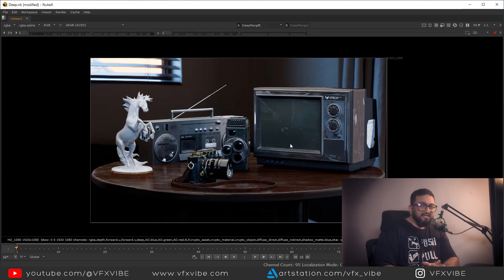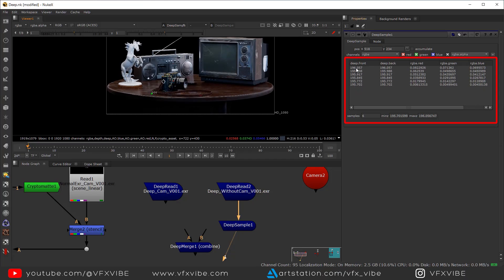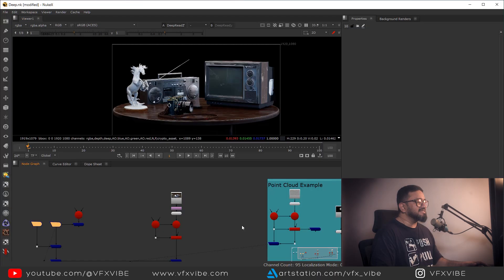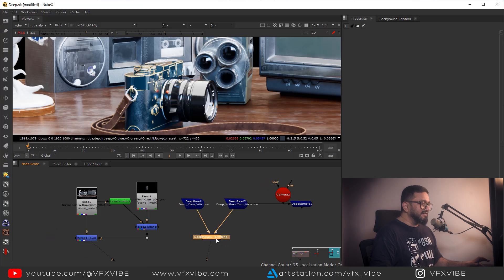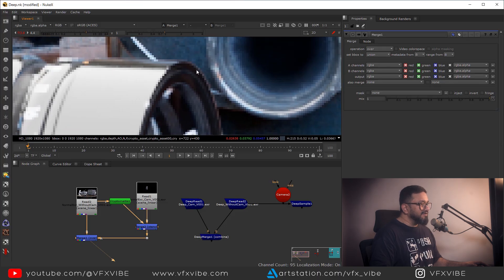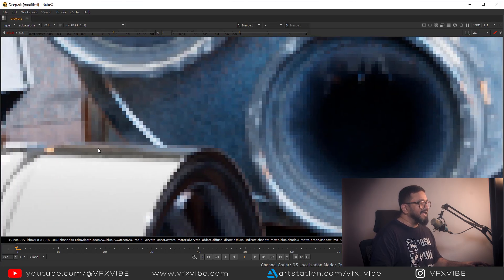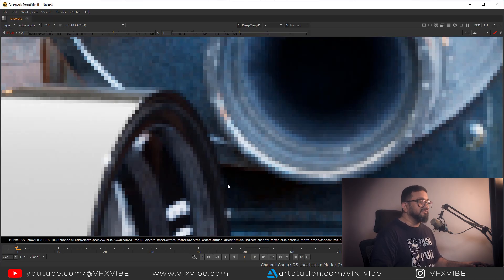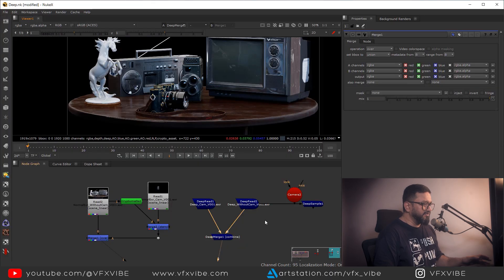MASTER DEEP COMPOSITING IN NUKE | PART 01 | INTRODUCTION | VFX VIBE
Welcome to the New Compositing Series.
In this episode, we dive into Deep Compositing in Nuke, a powerful technique that allows you to work with images containing depth information, giving you more flexibility and control in your VFX workflow.

What you’ll learn in this video:

What deep compositing is and why it’s used in professional VFX.

Advantages of deep data in compositing pipelines.

How to use deep nodes inside Nuke effectively.
Practical tips to integrate deep renders into your shots.
Whether you’re a beginner exploring new techniques or an experienced compositor looking to enhance your skills, this tutorial will help you understand the real power of deep compositing.